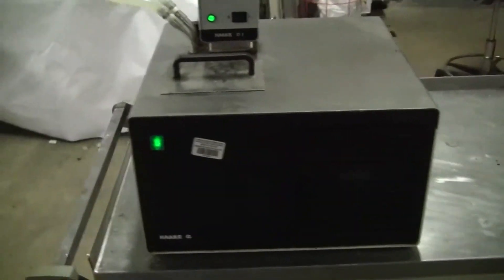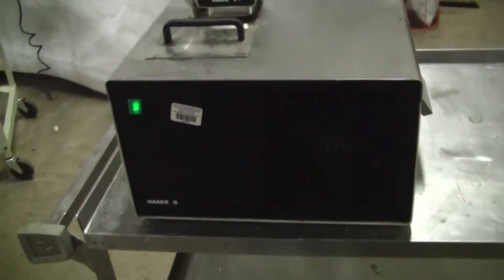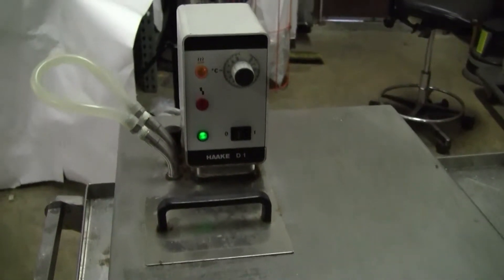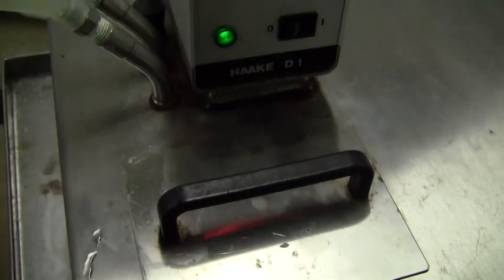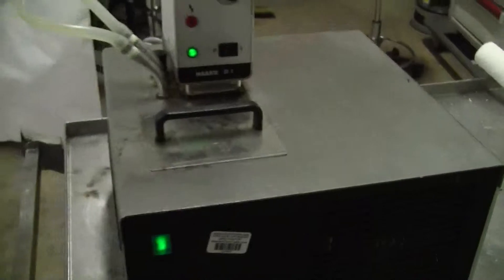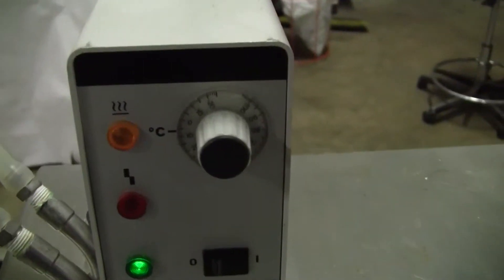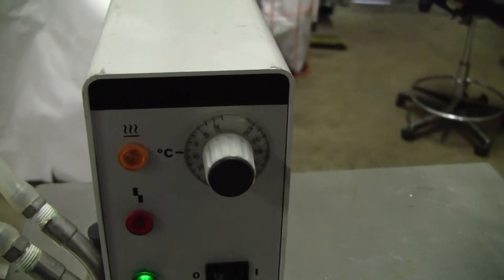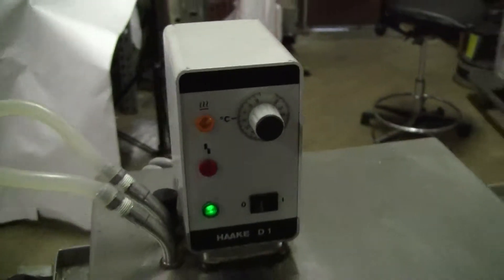Haake Refrigerated Bath Circulator Analog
For sale from " " - Haake Refrigerated Bath Circulator Model G with Model D1 analog controller. ( Item 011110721 )